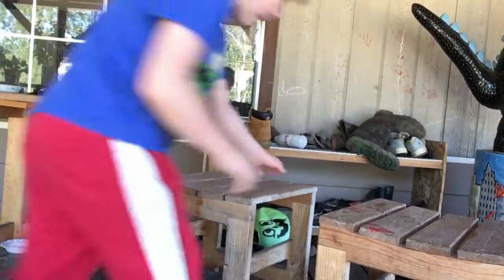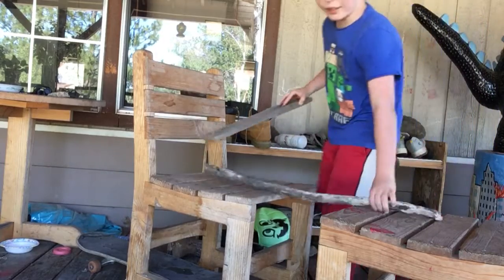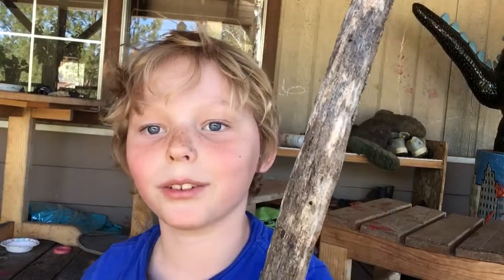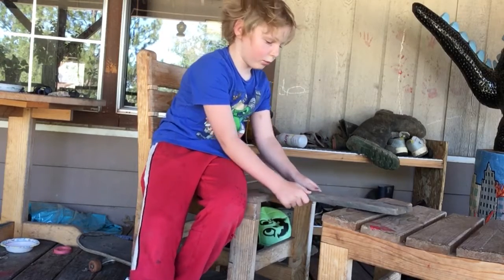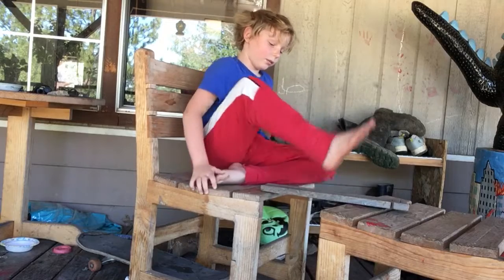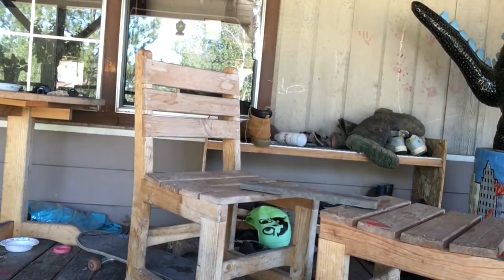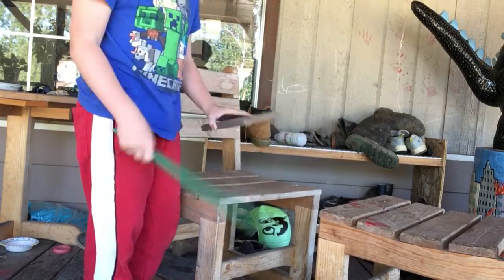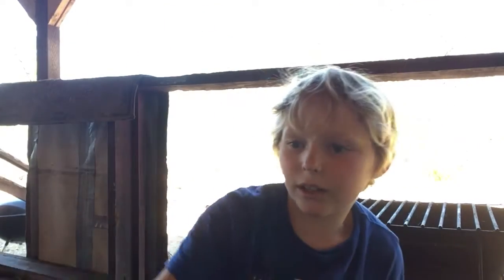How I do self training